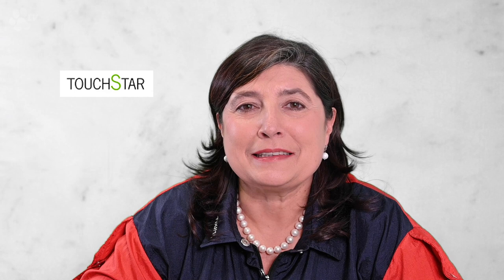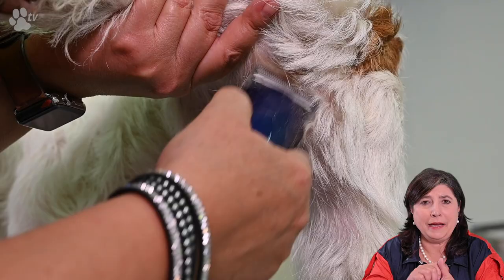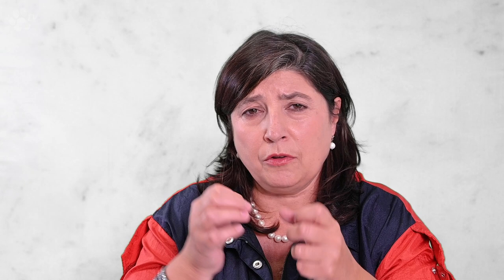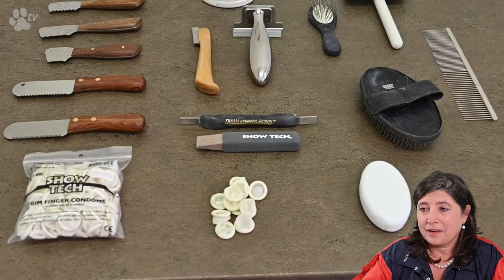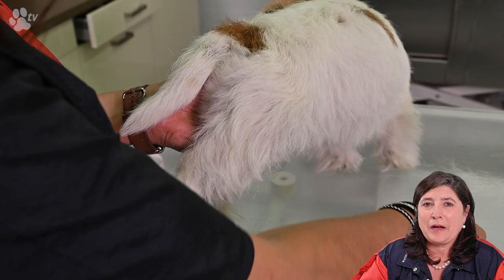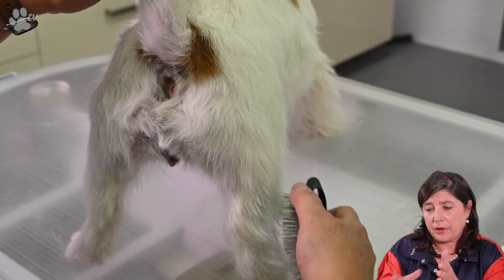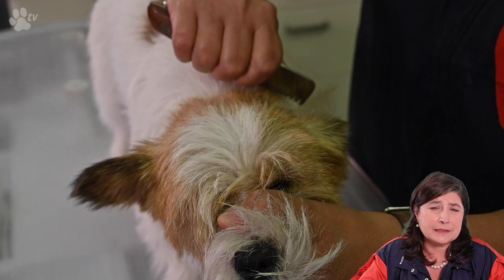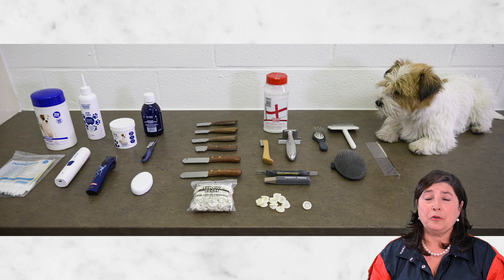Grooming Luna the rough-coated Jack Russell Terrier - part 1 | Kitty Talks Dogs - TRANSGROOM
Watch Kitty groom her own rough-coated Jack Russell Terrier in this 3 part series! When we filmed this video, Luna hadn't been groomed for 3 months. This video series is about putting the Jack Russell rolling coat ready to go to a dog show. In this first video, Luna will be handstripped. All the longest hairs will be gone by the end of the session and we'll see some lines coming to the surface.

0:00 Intro
2:34 Clipping the dog's nails
3:24 Clipping in between the dog's pads
4:45 Cleaning the dog's ears and eyes
8:06 Carding the dog's coat
10:06 Handstripping the dog's coat